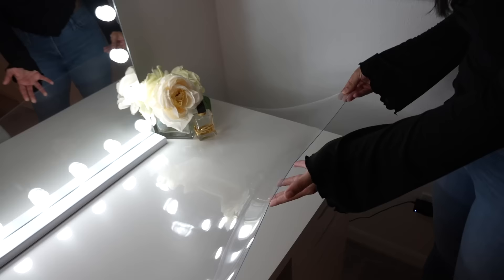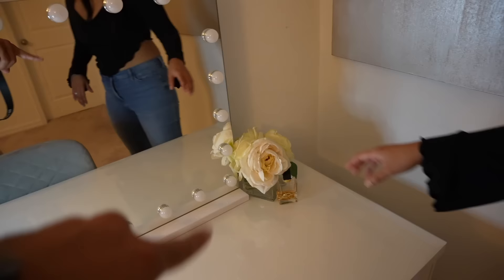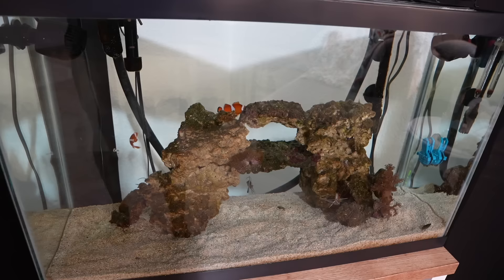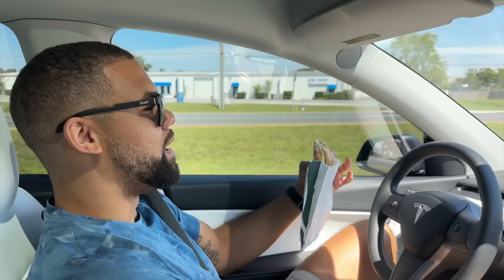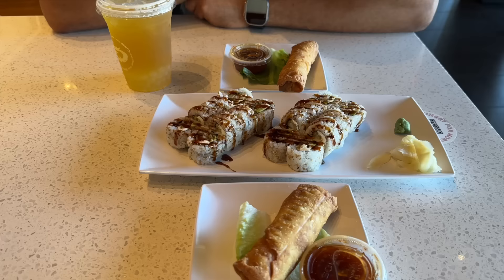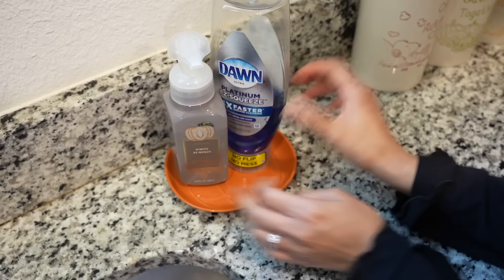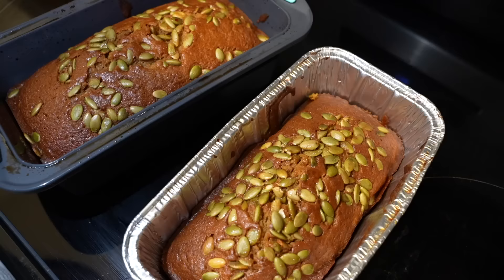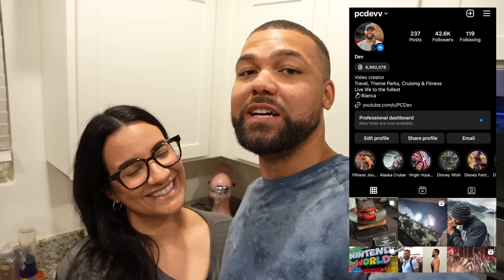Trying to get back into the swing of things - Home Vlog!!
In today's home vlog we have so much to catch you up on that has been happening since we got back from our California trip with some changes coming to the channel soon. We also get out to run some errands and have our first sushi date because I haven’t had sushi before. I also update you all on my saltwater reef tank and change out the filtration plus I talk a little bit about my Tesla. Finally, Bianca bakes the pumpkin loaf from Starbucks!

Sony A6600-
GoPro Hero 9 black-
Deity Microphones V-Mic D4 DUO-
Rode Compact On-Camera Microphone-
Manfrotto PIXI Mini Tripod-